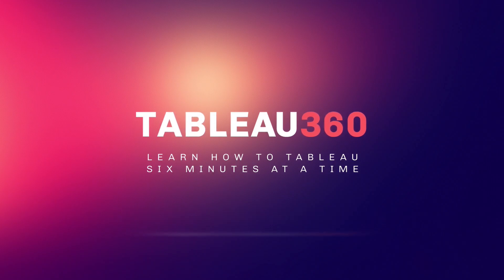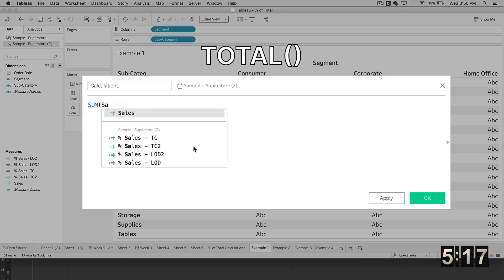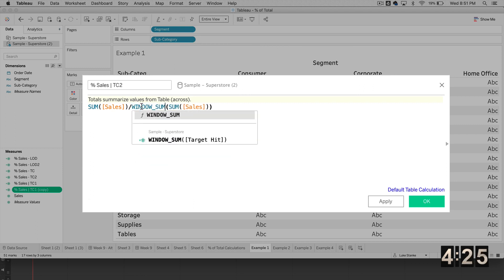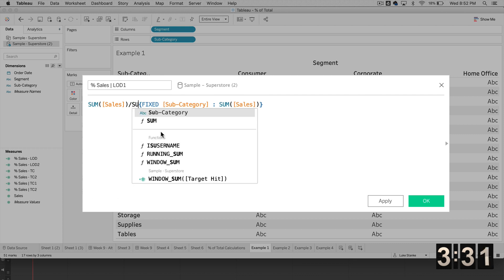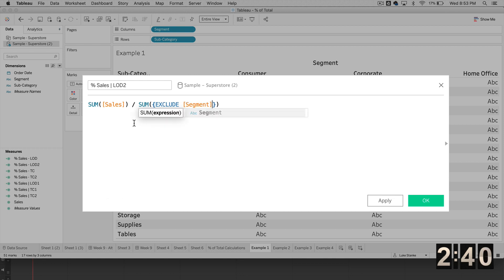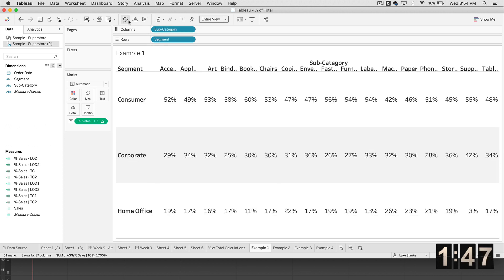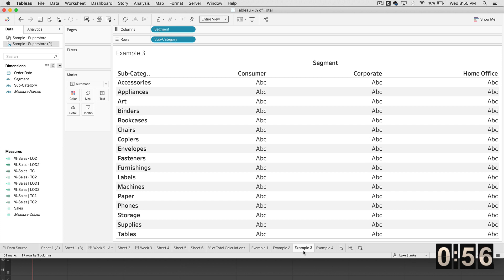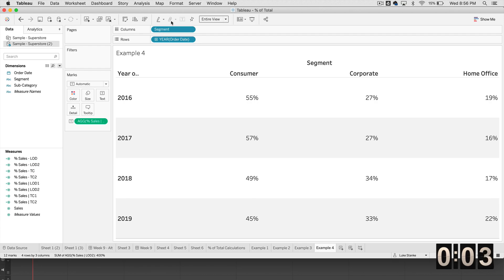Four Different Ways To Write Percent of Total Calculations In Tableau | Tableau 360 | Data Coach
In this episode Tableau Zen Master Luke Stanke shows how to calculate percent of total in tableau using four different methods: two table calculations and two level-of-detail calculations. He also shares some differences between the four methods–all in 6 minutes.